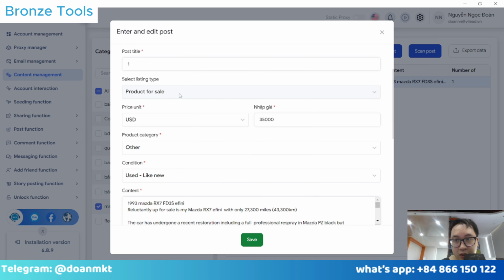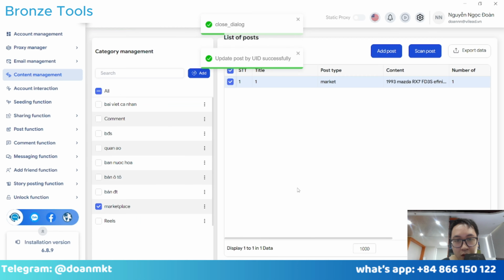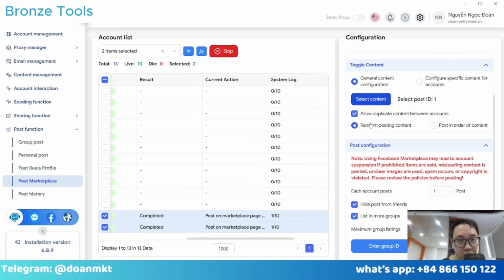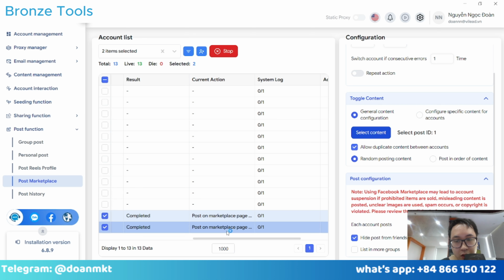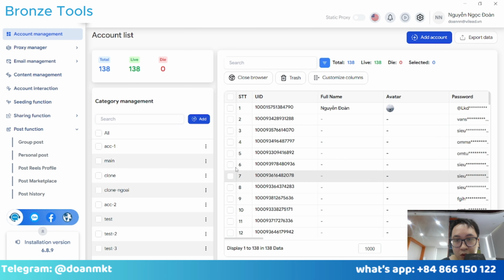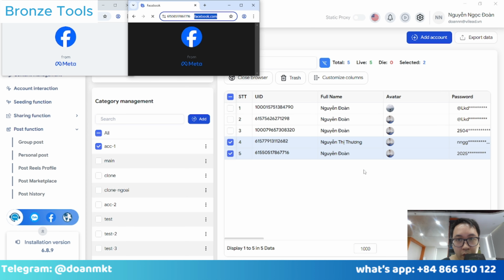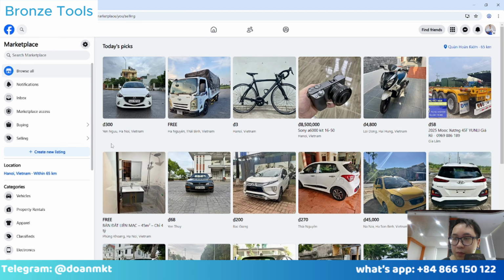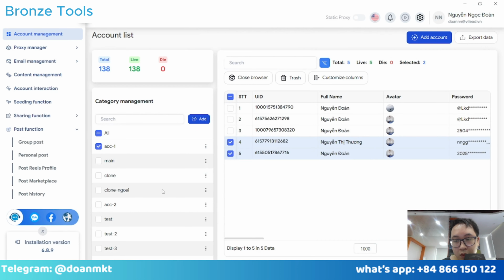How To Auto Post Marketplace Facebook 2025 | Facebook Marketplace Auto Listing Tool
🚀 Master Facebook Marketplace Auto Posting & Listing 🚀
Tired of manually posting each item on Facebook Marketplace? Discover the ultimate solution: Auto Post Marketplace Facebook! This video reveals how to automate your Facebook Marketplace listings effortlessly. Learn step-by-step how to:
✅ Automatically post items to Facebook Marketplace
✅ Save time and increase your sales
✅ Avoid getting blocked or flagged
✅ Maximize your visibility and reach more buyers
Whether you’re a reseller, small business owner, or marketer, this tool will revolutionize the way you sell online.
👉 Watch now and start automating your Facebook Marketplace listings today!